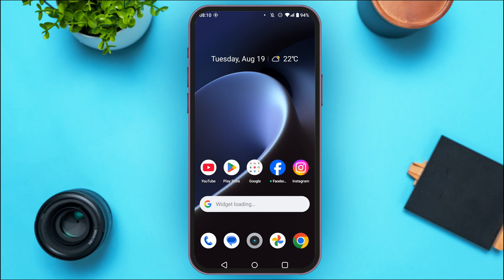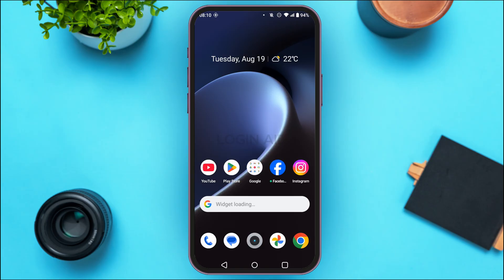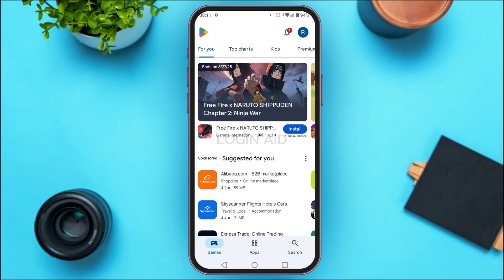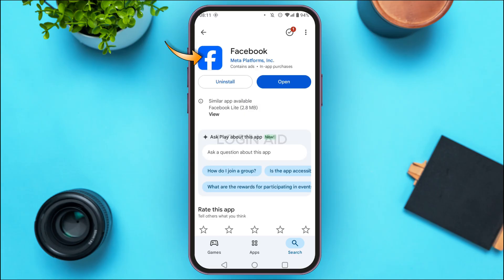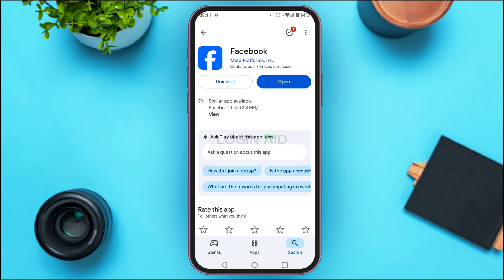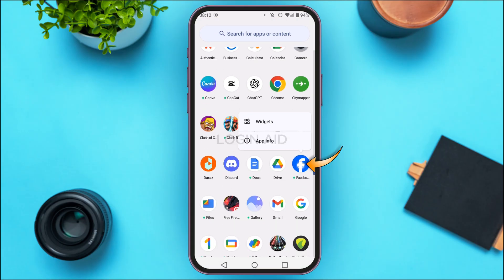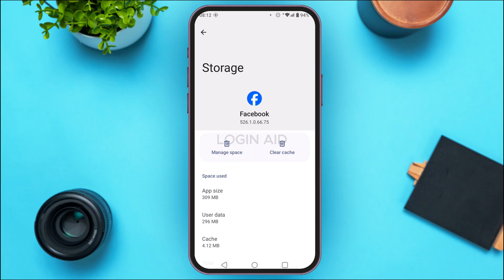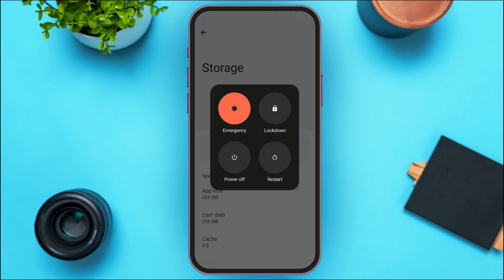How To Fix Facebook Search Not Working Properly | Troubleshoot Facebook Search Errors 2025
Is your Facebook search not working the way it should? This tutorial will guide you step by step to fix it. We will walk you through checking your internet connection, updating the Facebook app, and clearing cache data to refresh the search function.